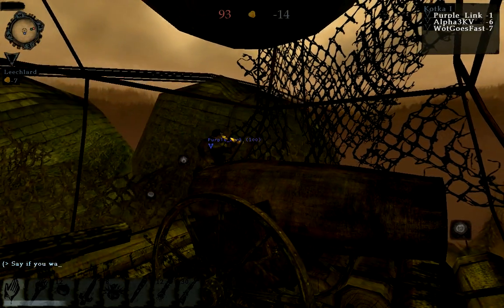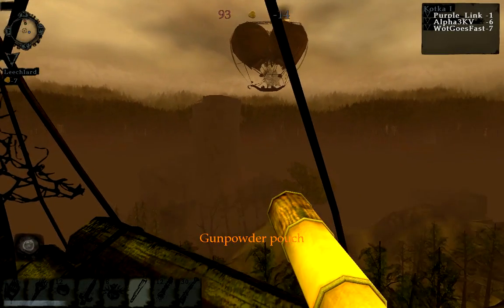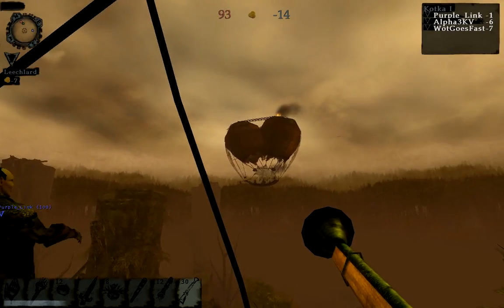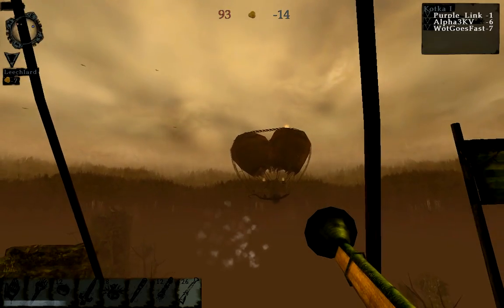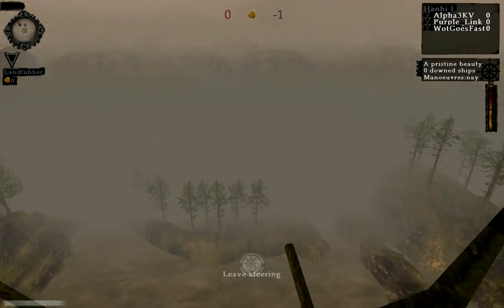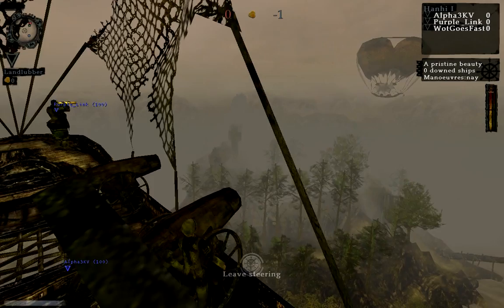Air Buccaneers is Back - Classic Games and Mods Club - Part 5